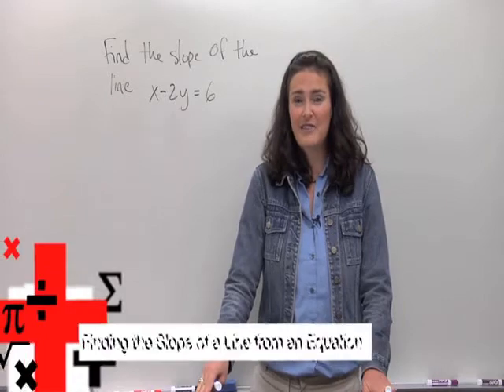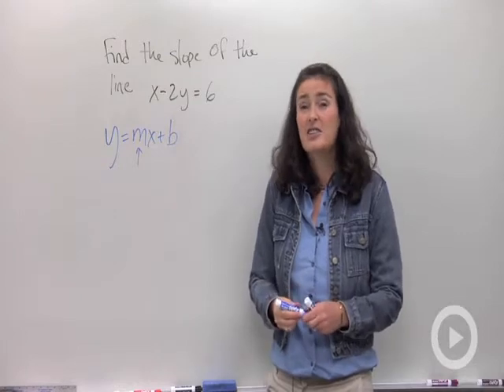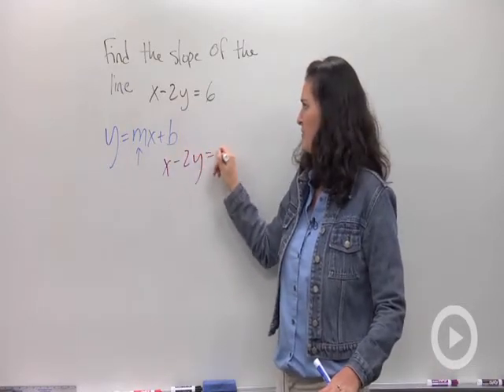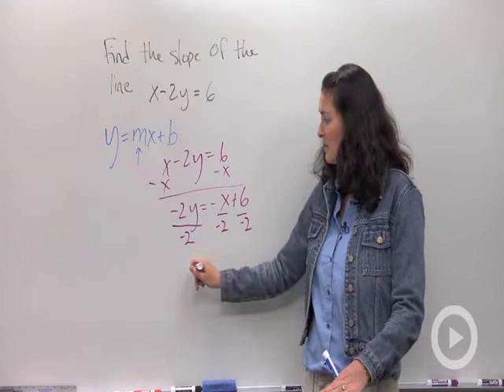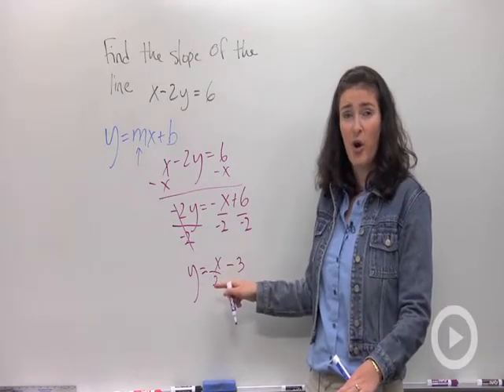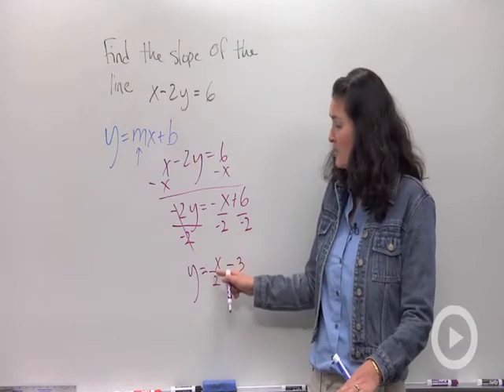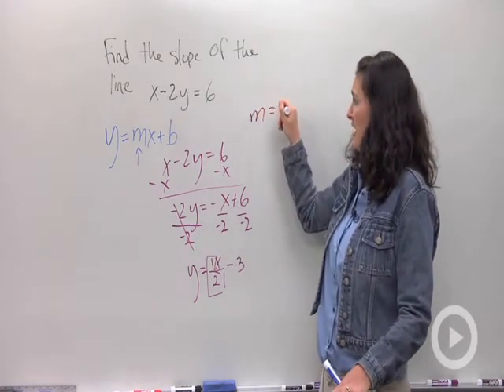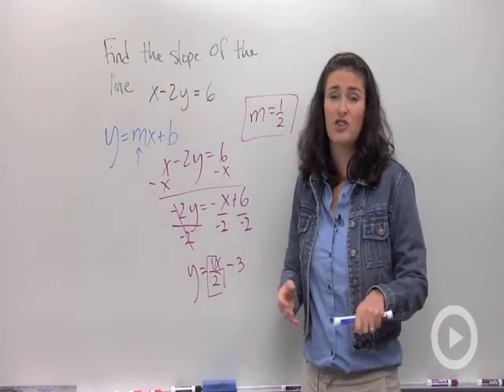Algebra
Finding the Slope of a Line from an Equation   Problem 1   Algebra 2